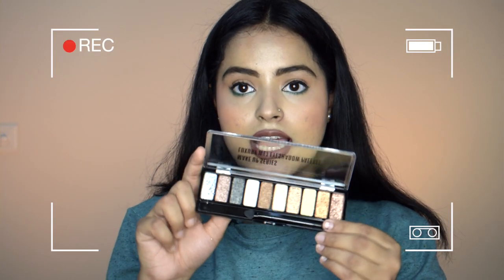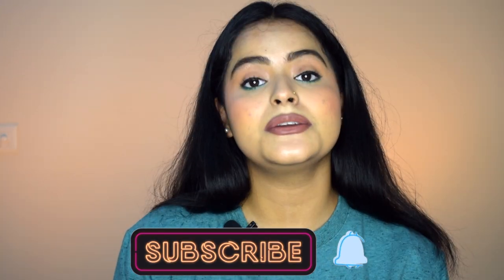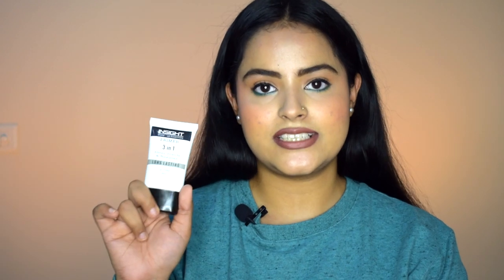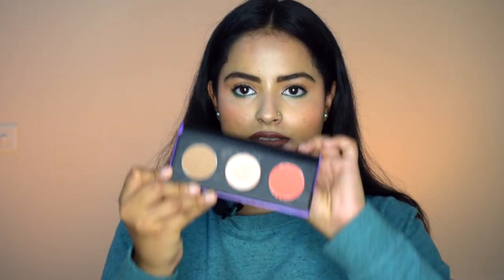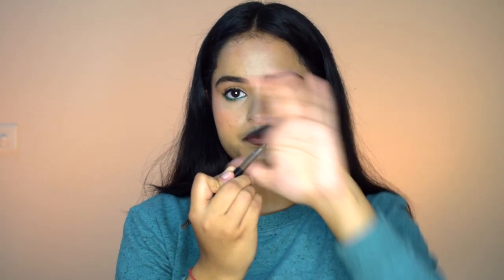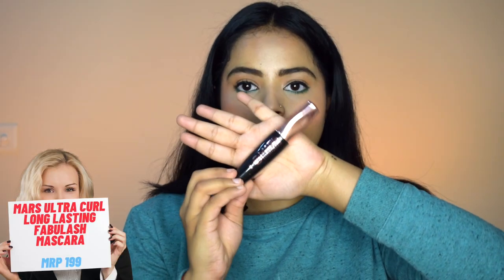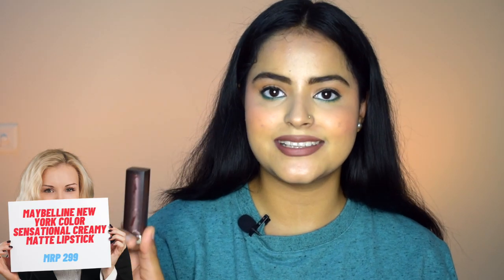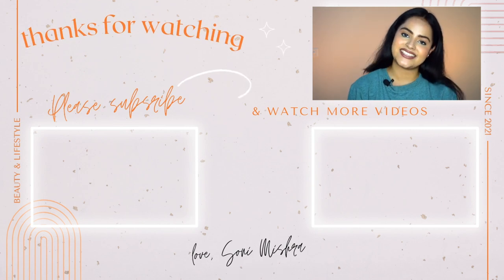*BEST* Affordable Beginner's Makeup Kit Under Rs. 500😱 | Quick Product Reviews | Soni Mishra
Hi Guys!!!
Today's video is going to be a Quick Product Reviews video. I have shared the *BEST* Affordable Beginner's Makeup Kit Under Rs. 500. I will be posting a makeup tutorial with these products soon. Let me know how you liked this video and any other video ideas you want me to do in the comment box below. Shower your love, support and blessings.

Code: SONIC20

⬛  PRODUCT LINKS:
☞ Cetaphil Moisturising Lotion

☞ Nykaa Lip Crush Macaron Lip Balm-Lemon

☞ Insight Primer | 3 In 1 Oil Free

☞ Lakme 9 to 5 Primer + Matte Perfect Cover Liquid Foundation, W180 Warm Natural

☞ Mars Latex Free Make up Sponge Beauty Blender

☞ Maybelline New York Fit me Concealer,30 Honey

☞ Swiss Beauty Professional Concealer (sand Sable)

☞ Maybelline New York Fit Me Shade 220 Natural Beige, Compact Powder

☞ Mars High Definition Ultra Fine Matte Compact Loose Powder (Matte Translucent)

☞ SUGAR Cosmetics - Contour De Force - 03 Fierce Feat

☞ SUGAR Cosmetics - Arch Arrival - Brow Definer - 03 Woody Scooby

☞ Mattlook 10Color Luxury Wet Eyeshadow Palette

☞ e.l.f. Cosmetics Expert Liquid Eyeliner - Jet Black

☞ MARS Ultra Curl Long lasting Fabulash Mascara

☞ Swiss Beauty Bold Matte Lipliner Pencil

☞ Maybelline New York Color Sensational Creamy Matte Lipstick, 657 Nude Nuance

☞ Lakme Forever Matte Liquid Lip Colour, Brown Espresso

☞ Insight Long Wear Color Rich Lip Gloss

⬛  Content of this video
00:00 Intro
01:18 Discount Code
02:17 Moisturizer
03:04 Lip Balm
03:42 Primer
04:18 Foundation
04:55 Beauty Blender
05:36 Concealers
07:09 Powders
08:42 Face Palette- Contour, Blush, Highlighter
09:48 Makeup Fixer
10:30 Eyebrow
11:11 Eyeshadow
12:30 Eyeliner
13:12 Mascara
13:53 Lip combo- Lipliner, Lipstick, Lipgloss
17:24 Outro

⬛  Song: Sunset Dream - Cheel